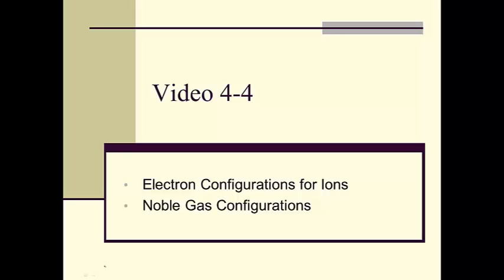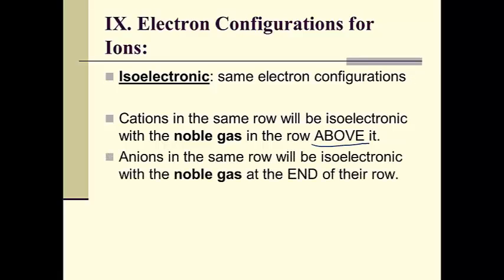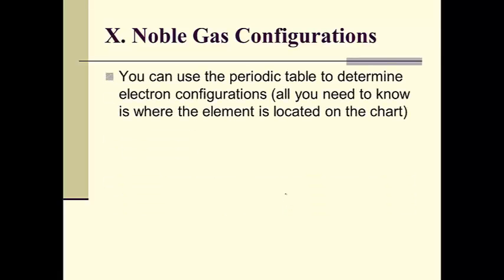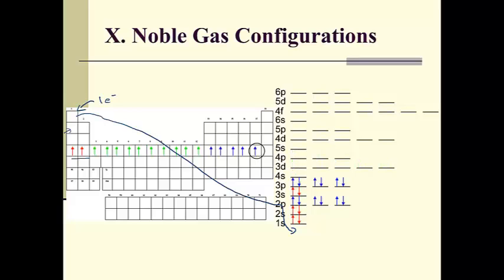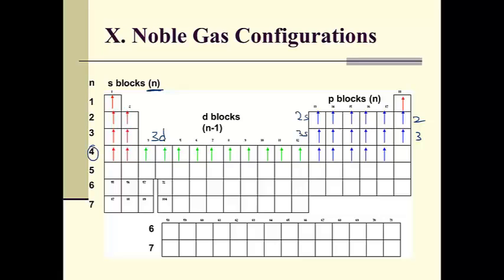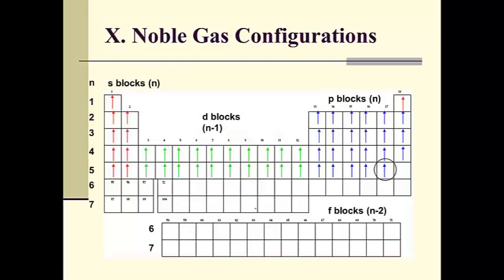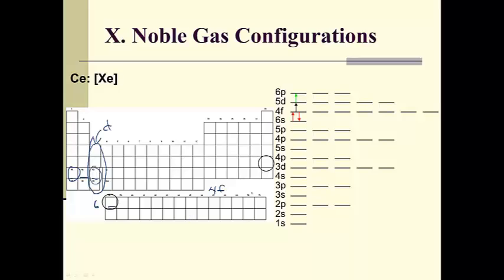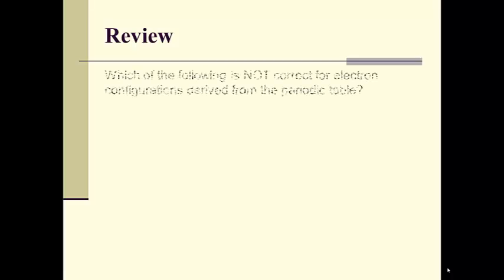video 4-4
Video 4-4: Electron Configurations for Ions, Noble Gas Configurations